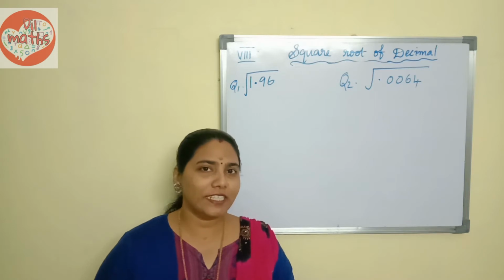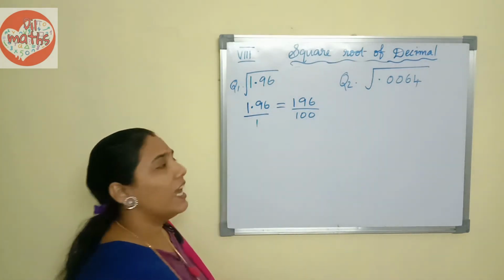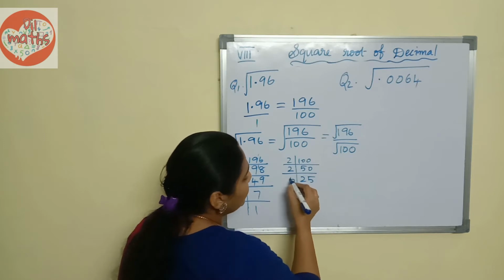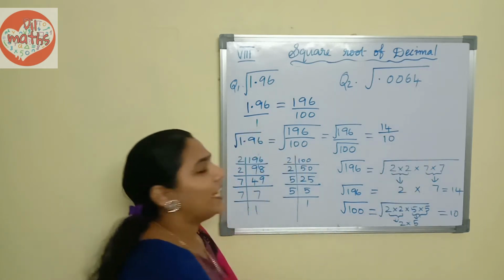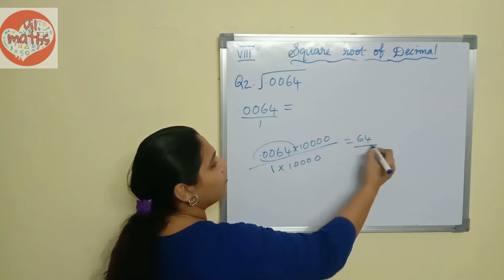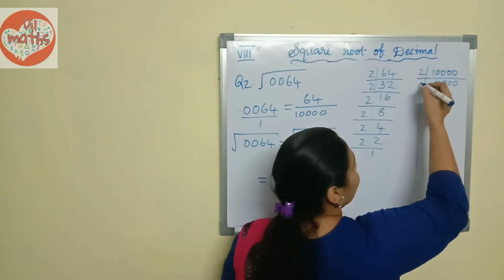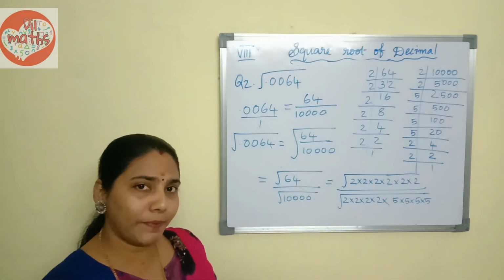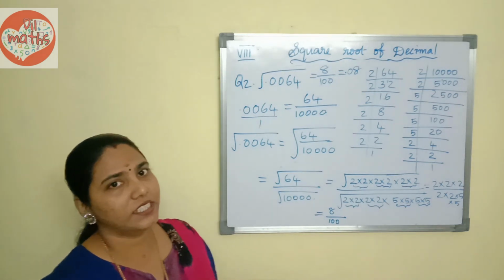Finding Square Root of Decimal Numbers | Class 8| CBSE/ICSE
Finding Square Root of Decimal Numbers : In this video I explained how to find square root of a decimal through prime factorisation.It is coming in 8 Standard. it is useful for both ICSE and CBSE students.